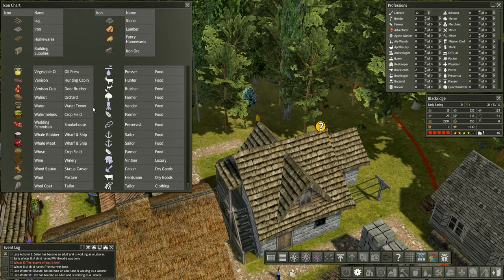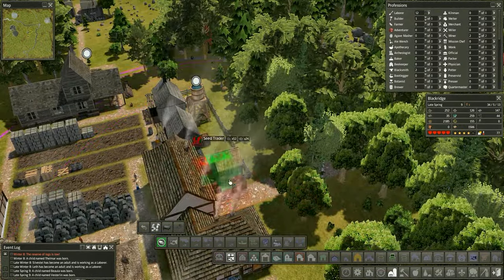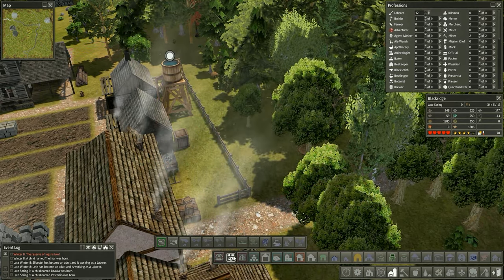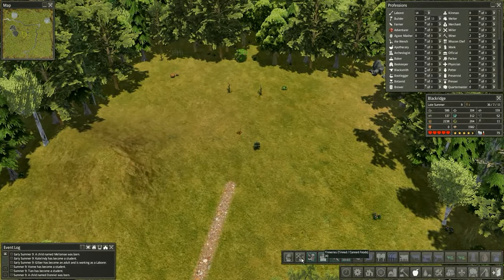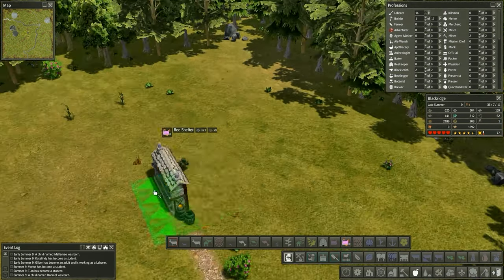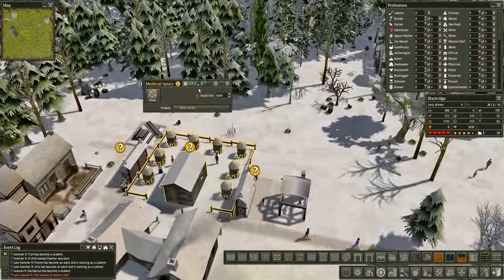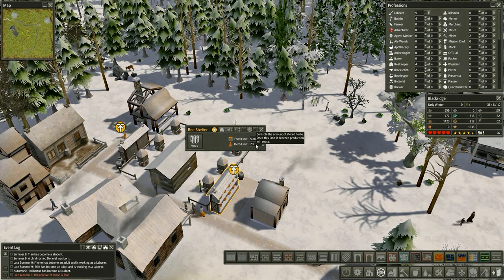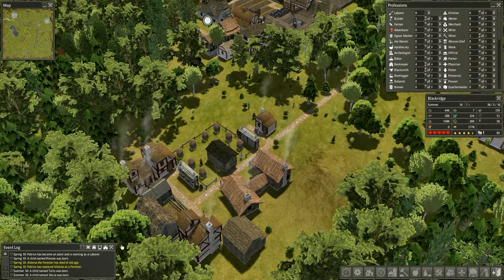Apiary Honey Operation | Banished MEGA MOD 4 | Gameplay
We're Back in Banished today!

Trying to survive and expand our small settlement in the wilderness. Resources will be tight early on - but with the Mega Mod pack - the buildings look so beautiful!